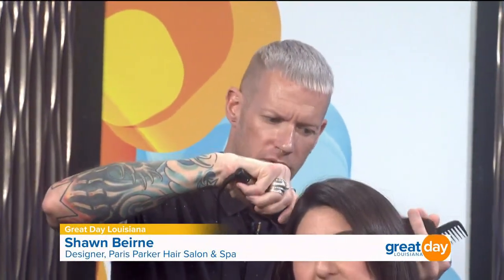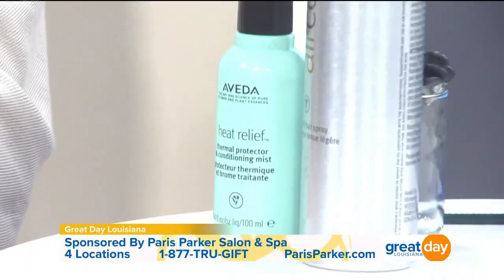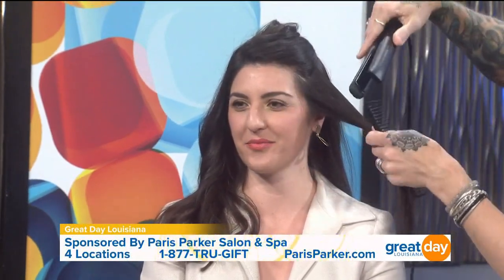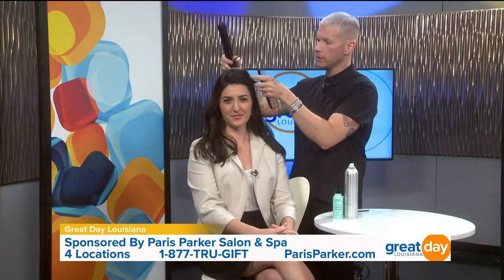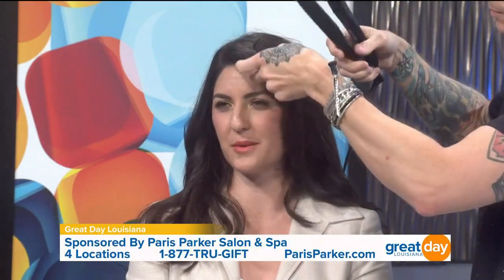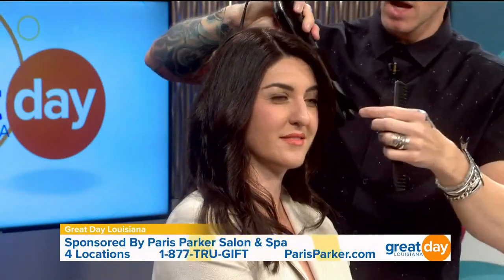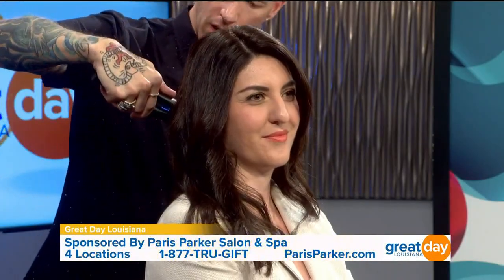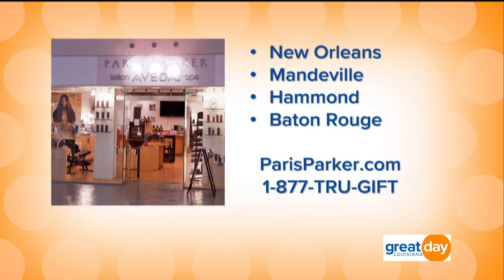Paris Parker Salon and Spa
Love that soft, tousled look? Shawn Beirne with Paris Parker Salon & Spa is here to show you how to achieve the effortless wave using only a flat iron. Paris Parker Salon & Spa has four locations in New Orleans, Mandeville, Hammond and Baton Rouge.